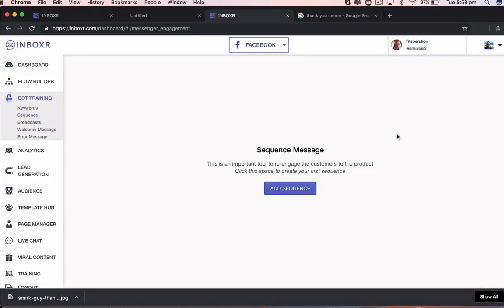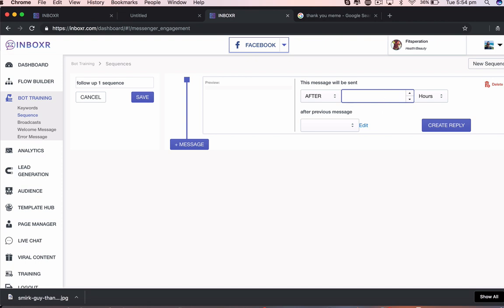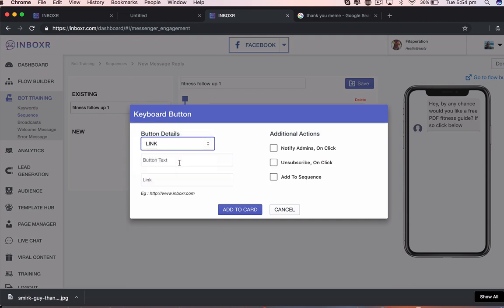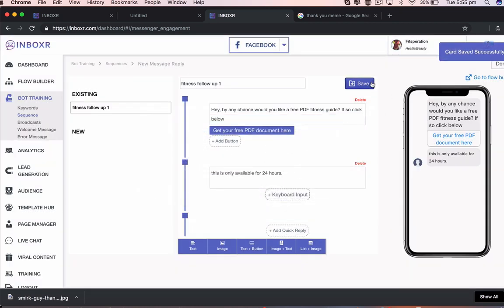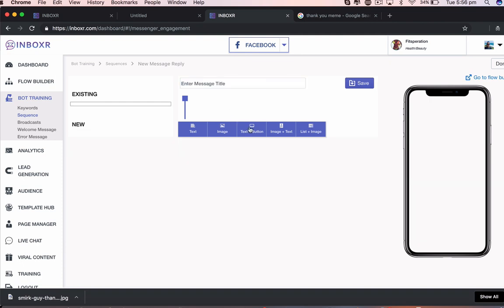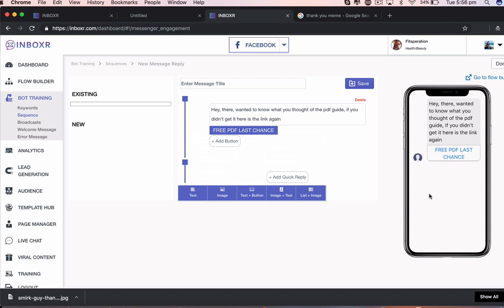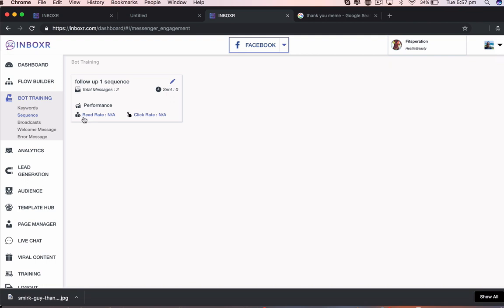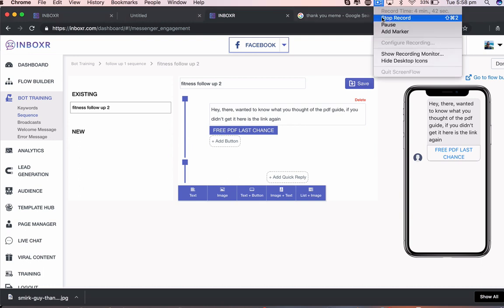INBOXR Sequence setup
Inboxr allows you to set up sequences to follow up with both active users and re-engage with past users. this video shows you how to do so.